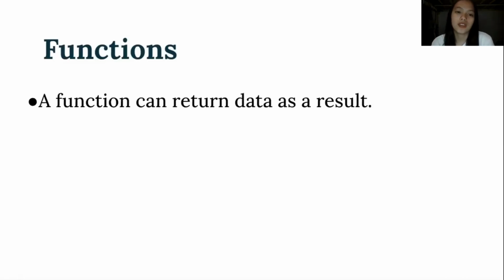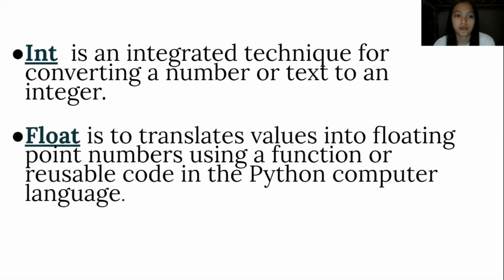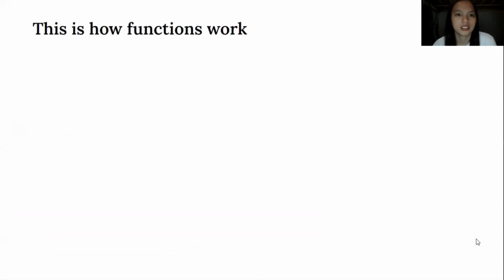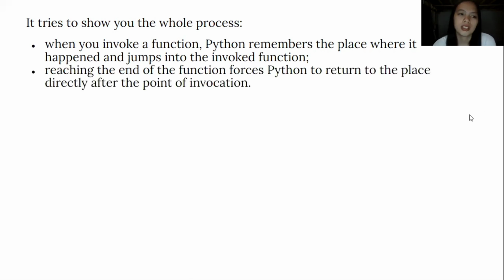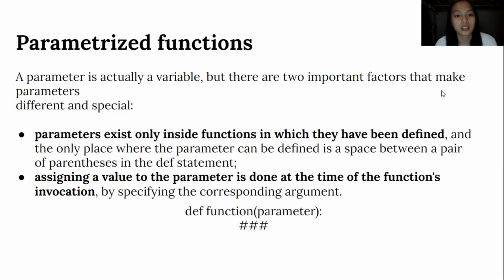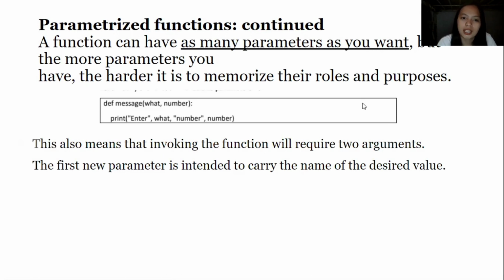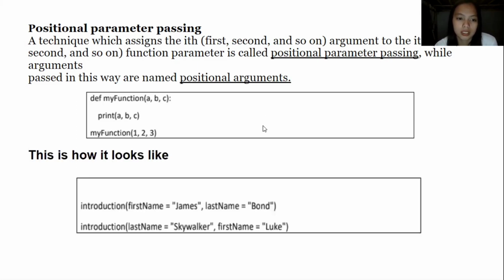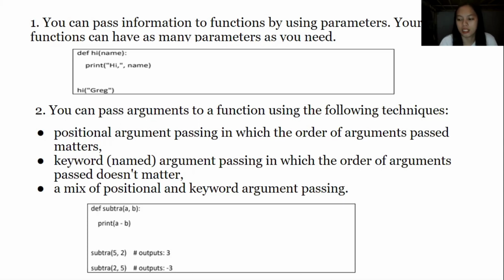LFCA211N027 OLCC03 CHAPTER 6 VILLARANTE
Name: Samantha Nicole Villarante
Course/Section: BSIT LFCA211N027
Subject: OLCC03 - Intermediate Programming
Chapter: 6 Functions